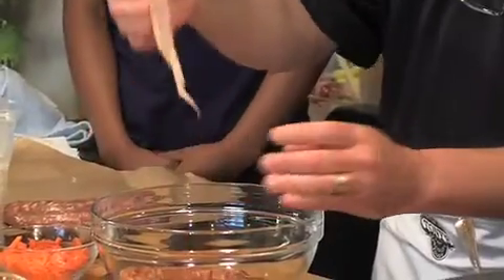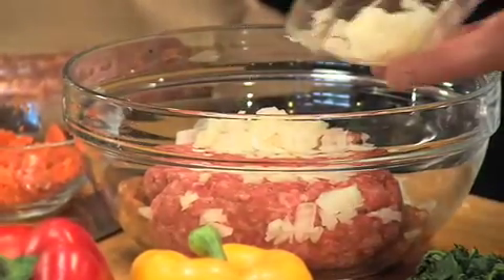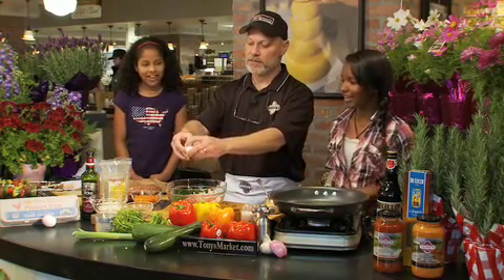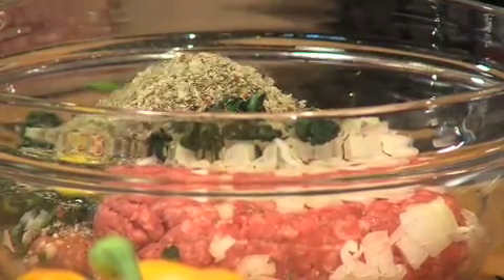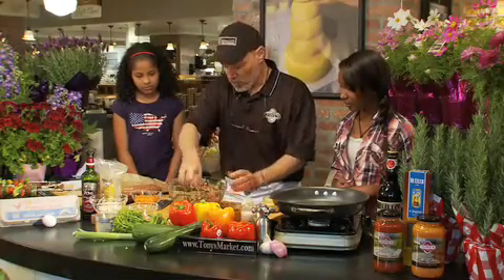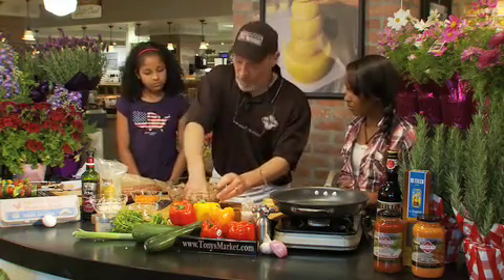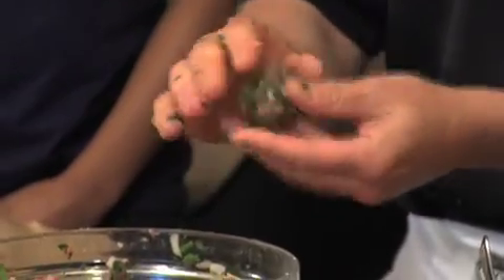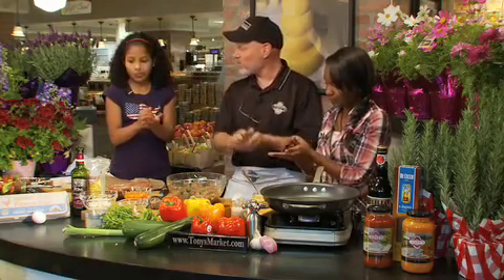Chef Tips: Meatballs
Learn an easy and fun way to make meatballs. Also find some tips on getting your kids to eat more vegetables.